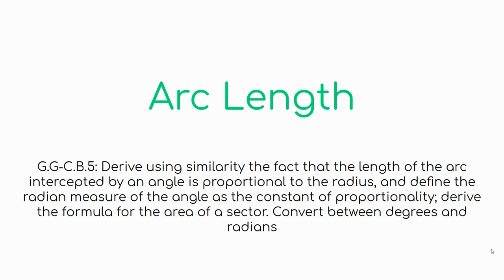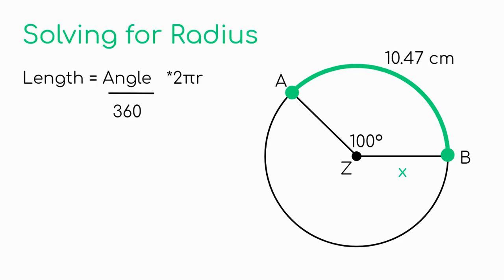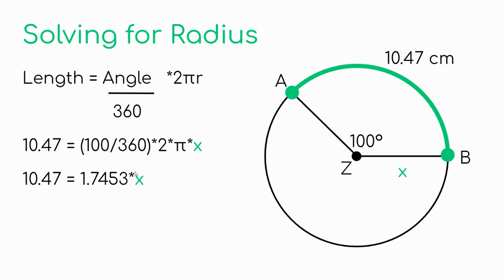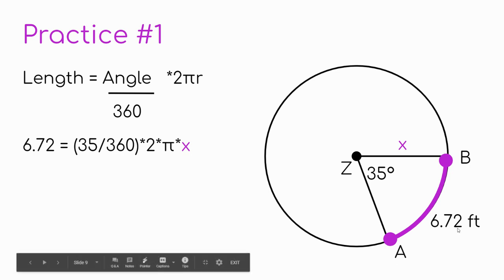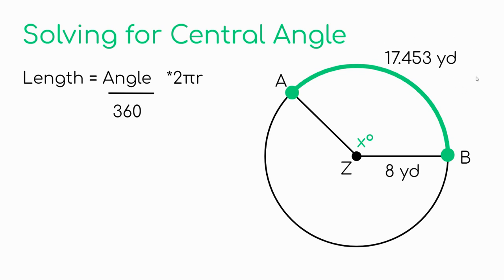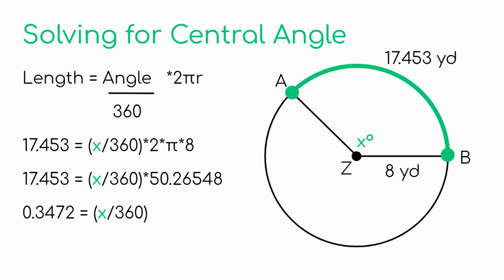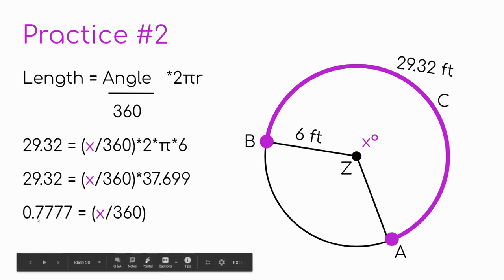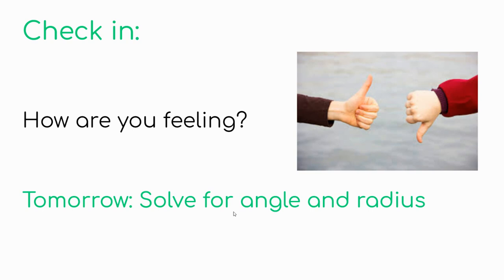Arc Length (day 2)